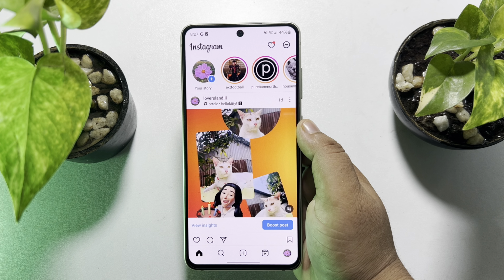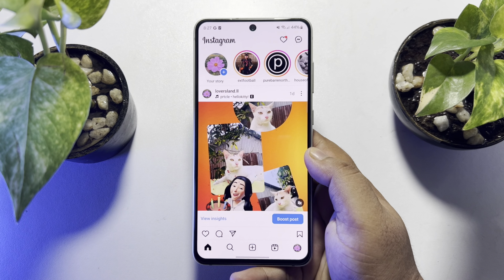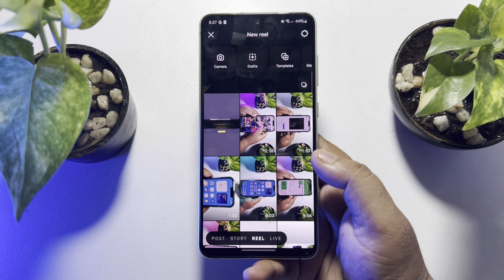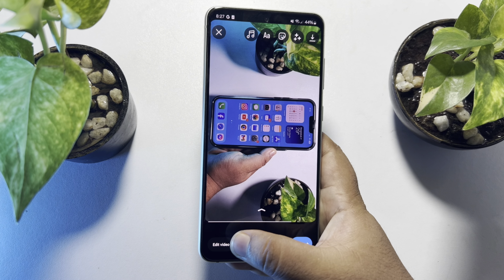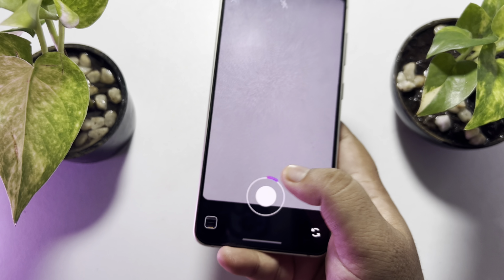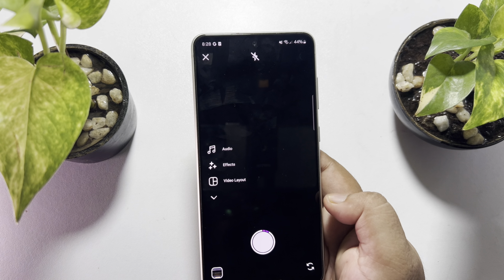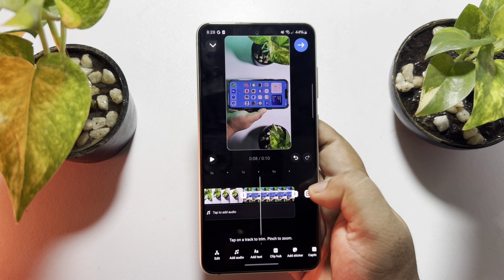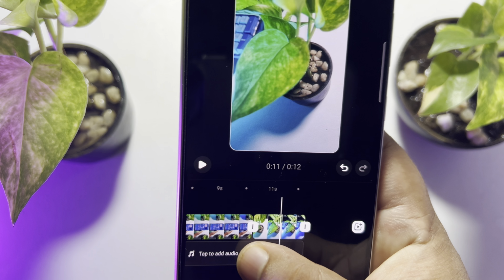How To Combine Videos On Instagram Reels - Full Guide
Are you looking to post two or more videos as a single Instagram post? Learn how to combine several clips into one video.